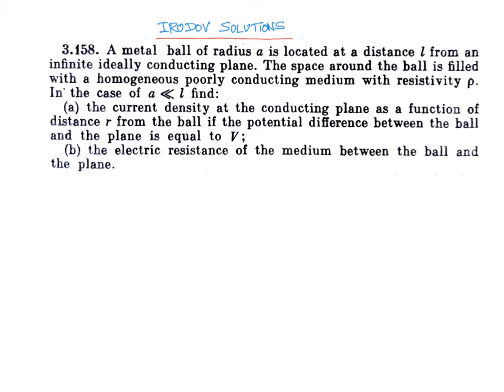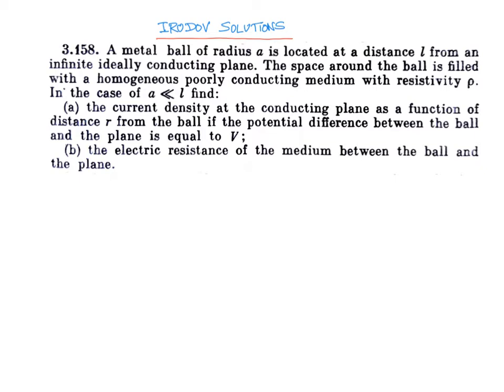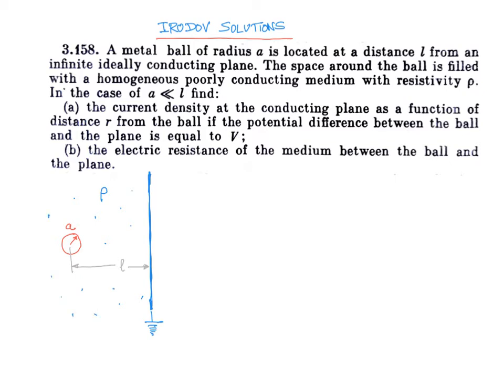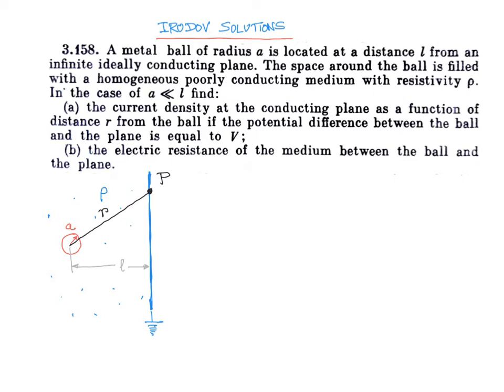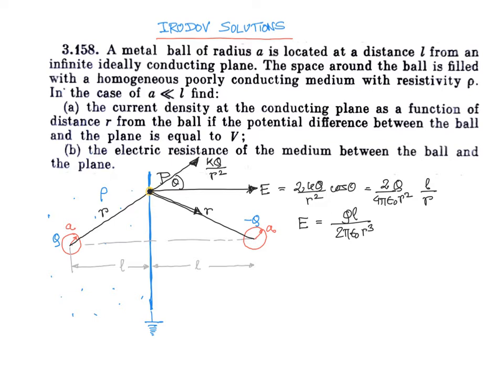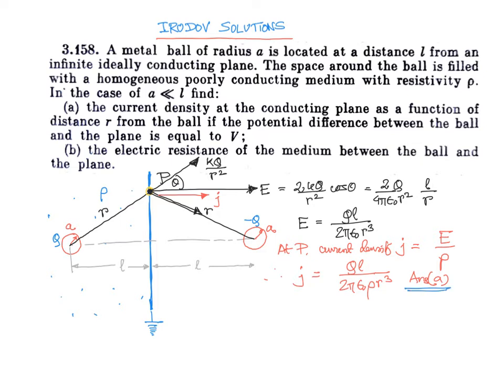Irodov 3.158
Irodov Solutions